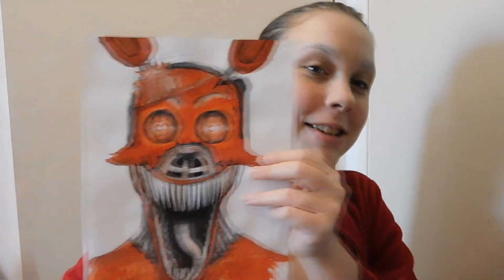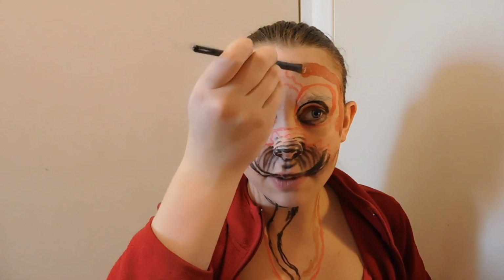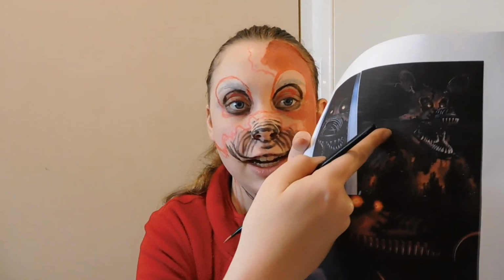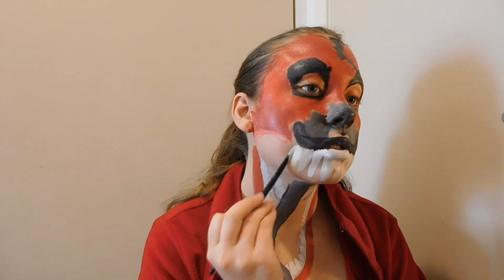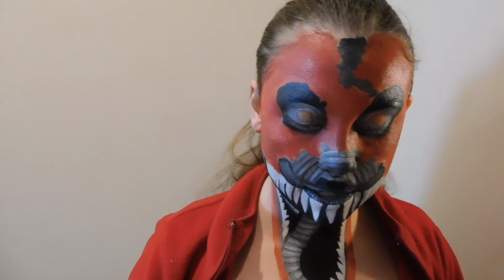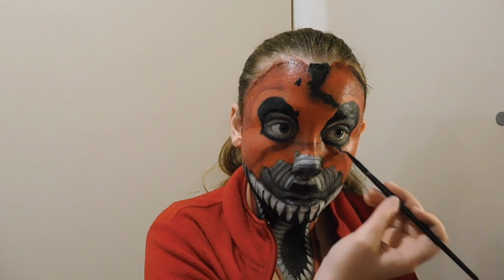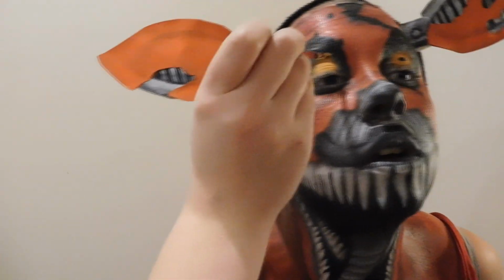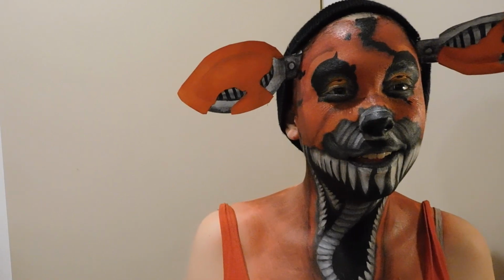Nightmare Foxy - fnaf makeup tutorial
Products Used;
Mehron Waterworks palette
Black, grey, light orange and dark orange shadows - I used the shades from a 180 palette but you can use and eyeshadows you have.
Large brush for red application, small angle brush for black/grey application, and a fine detail brush for tongue/pupil/other litte details